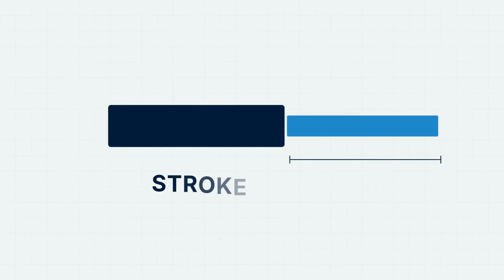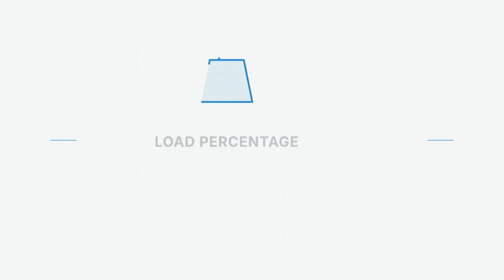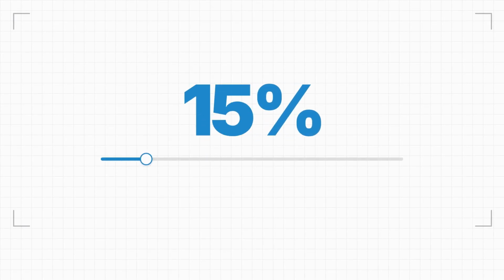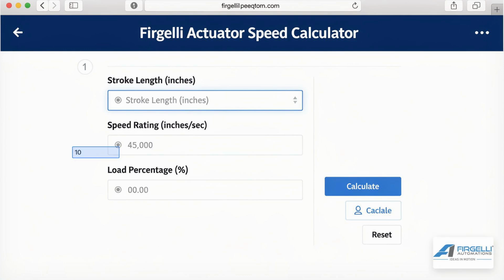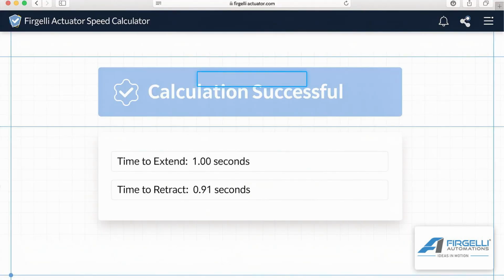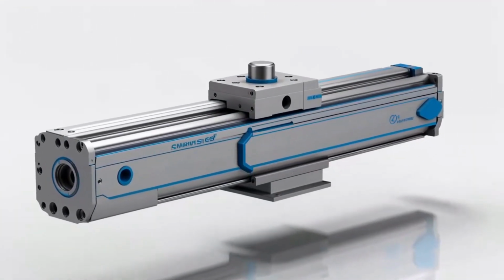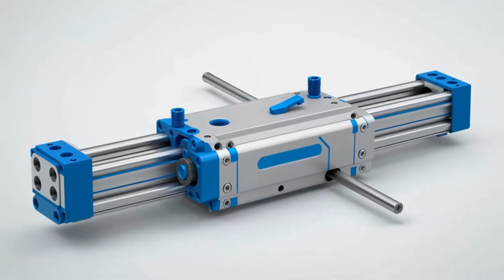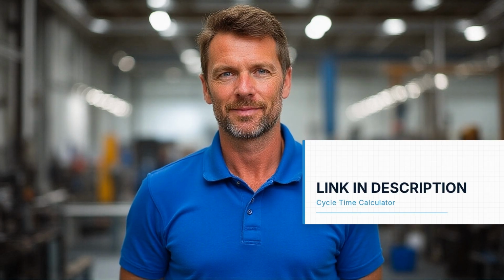Actuator Speed — Extension Time Calculator — How to Use It | Engineering Tool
How to use the Actuator Speed Calculator — Extension Time — an interactive engineering tool for engineering calculators problems.

This is the Actuator Speed Calculator for Extension Time, which calculates how long it takes for a linear actuator to fully extend and retract based on your specific parameters.

Let's look at the three input fields you need to fill out. First is Stroke Length, where you enter th...